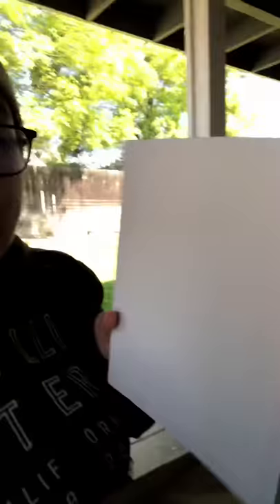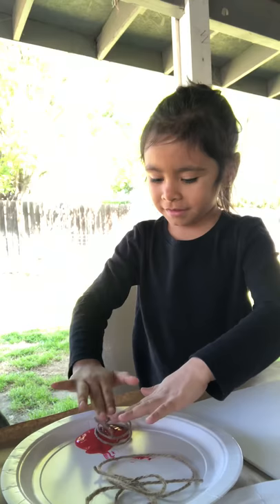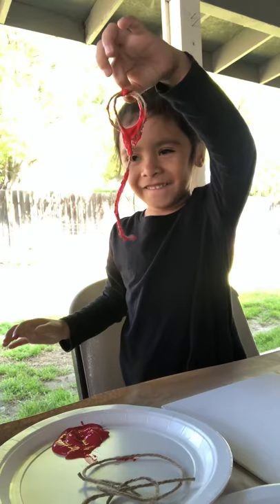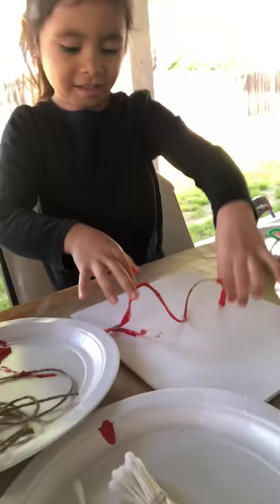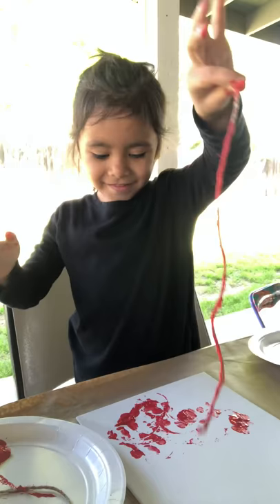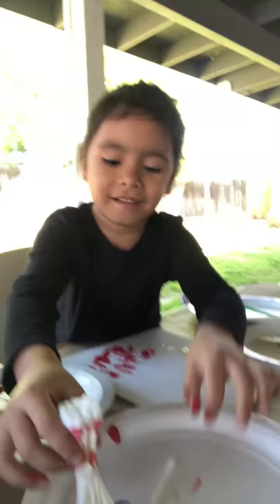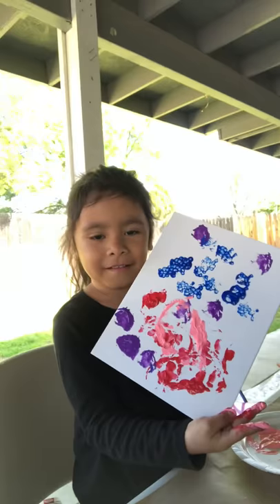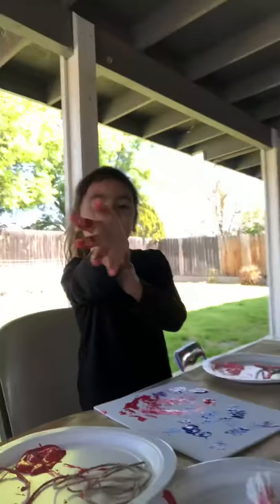Purple Room: Teacher Jocelyne painting with different tools